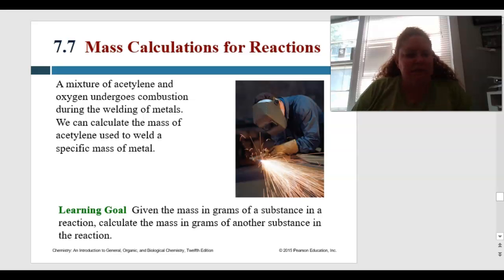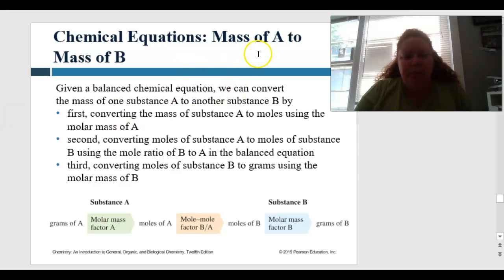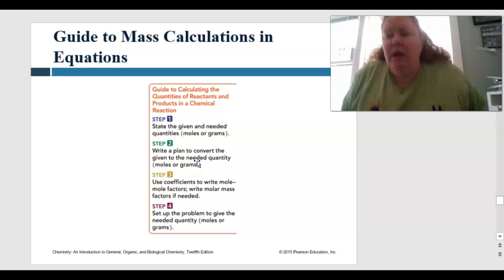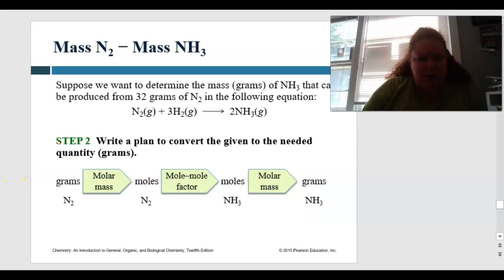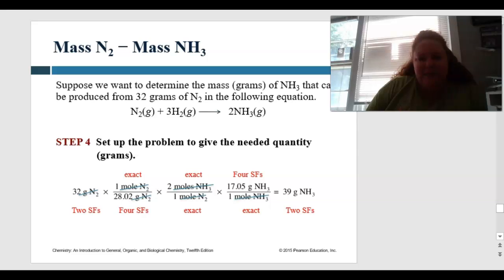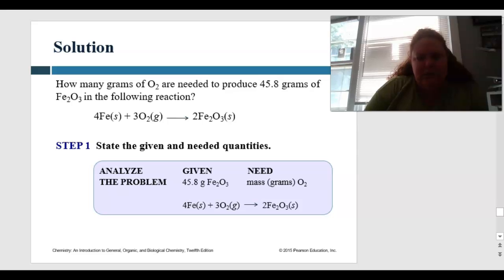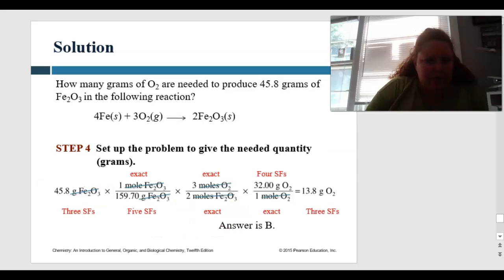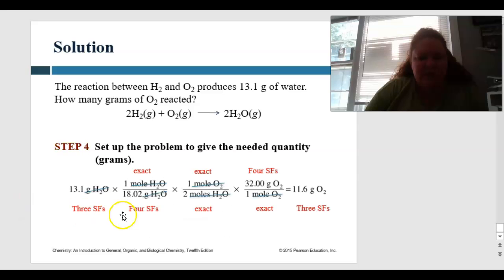Baker Biochem CHM 2310 Module 4 Mass Calculations for Reacti